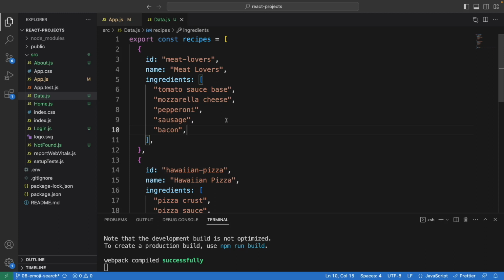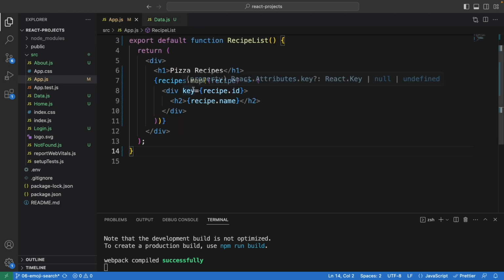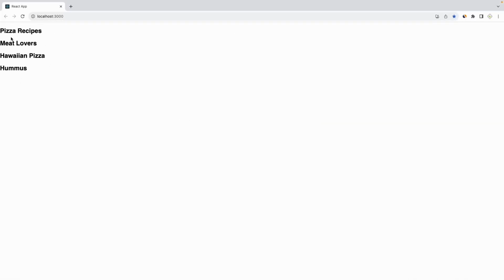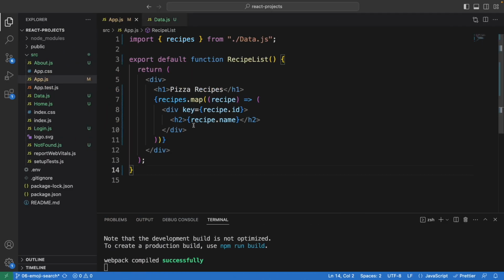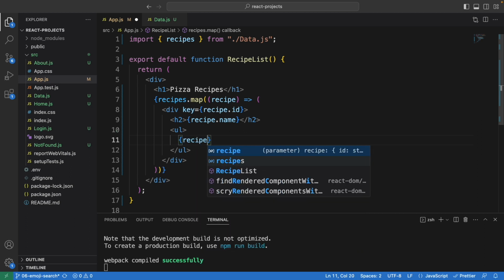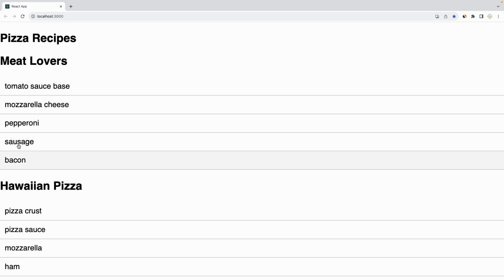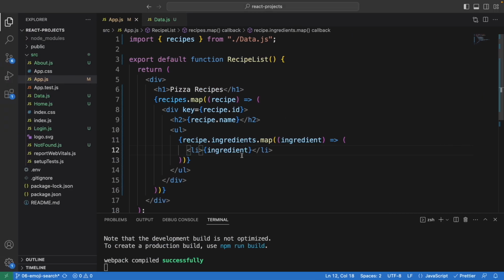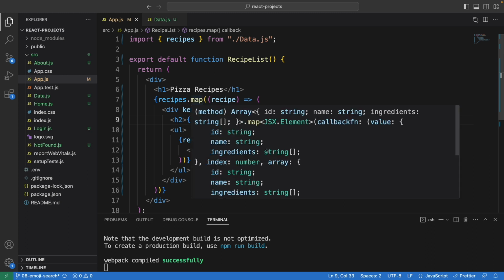How to Render Nested Lists in One Component | React Tutorial